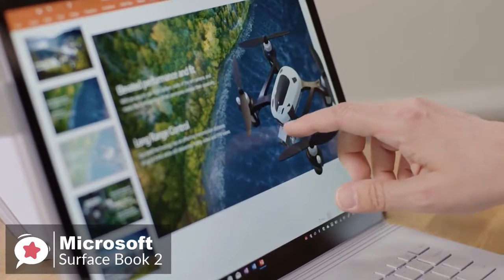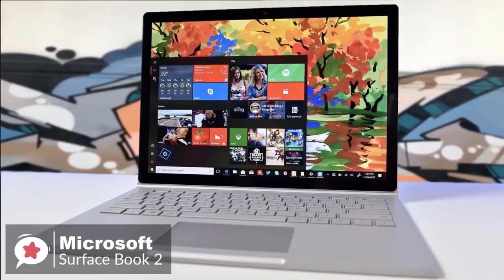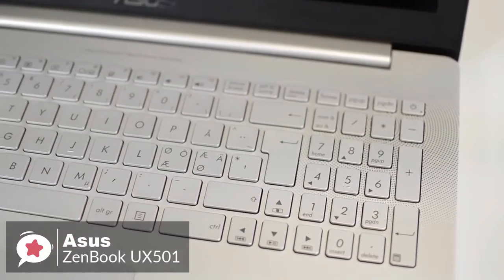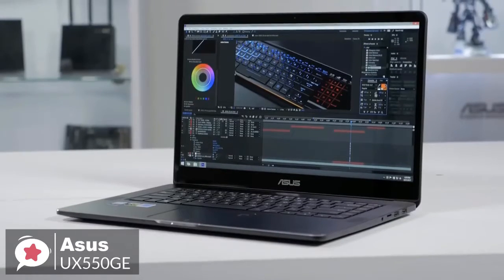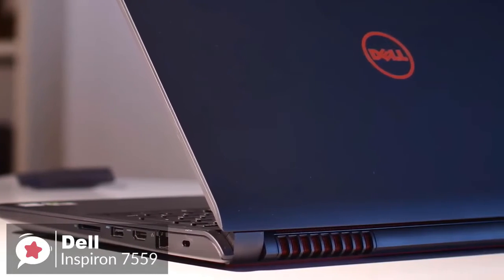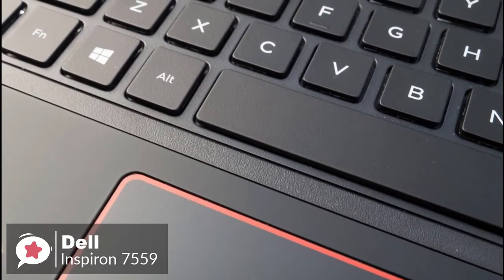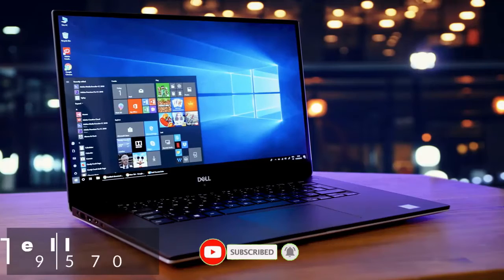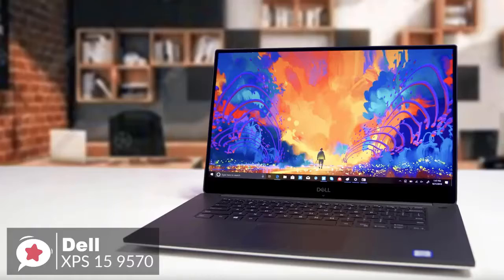Top 5 Best Laptop for Video Editing in 2021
In this video we shared top 5 best video editing laptops.

5 ► Microsoft Surface Book
Amazon US
4 ► Asus ZenBook
Amazon US
3 ► ASUS UX550GE-XB71T
Amazon US
2 ► Dell Inspiron 15
Amazon US
1 ► Dell XPS 15
Amazon US